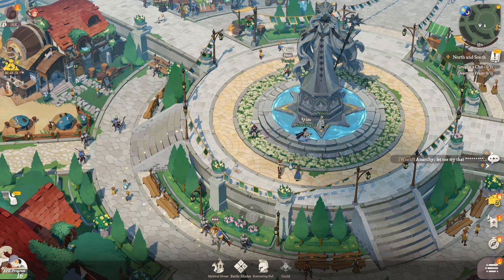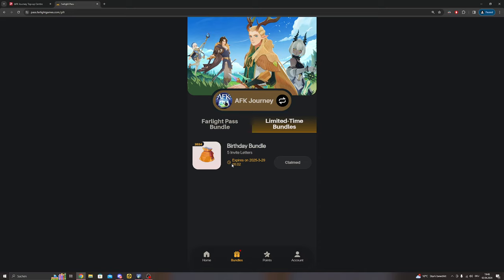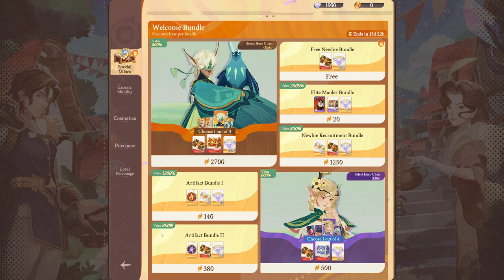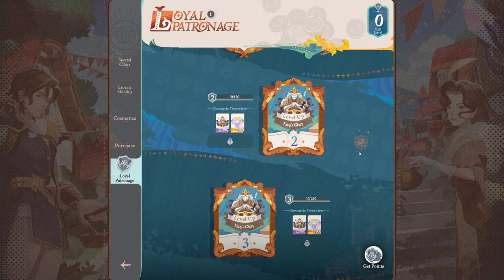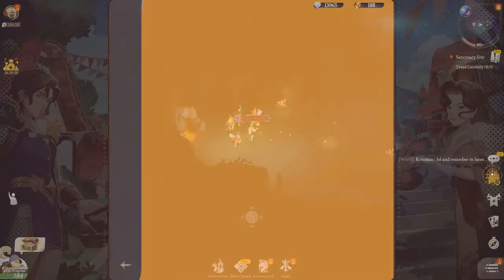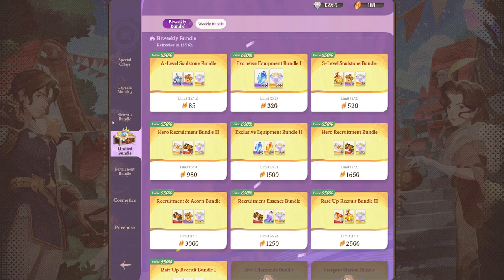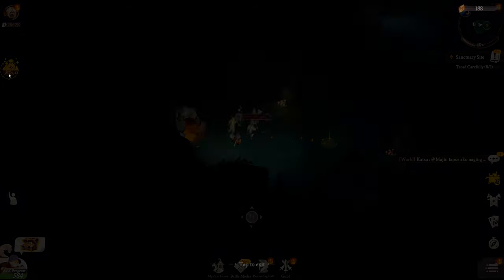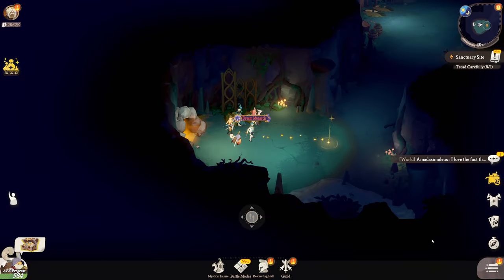THIS is how you should spend as a whale!!!- AFK Journey